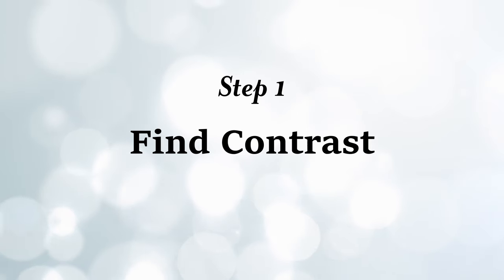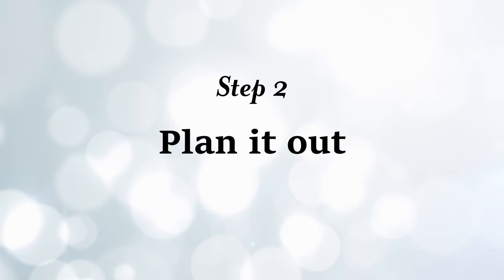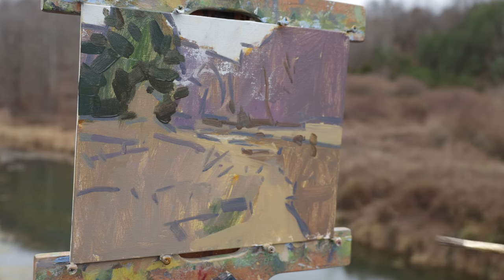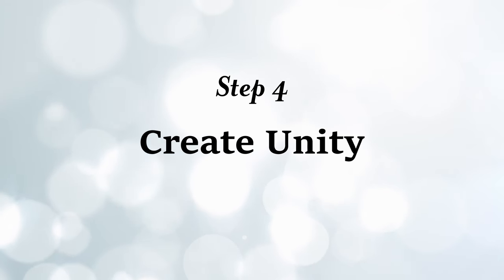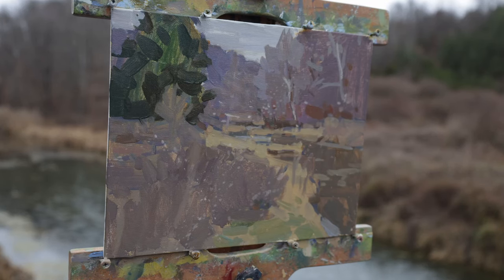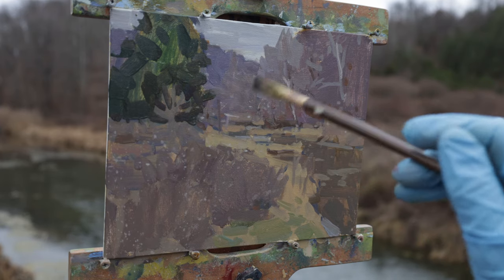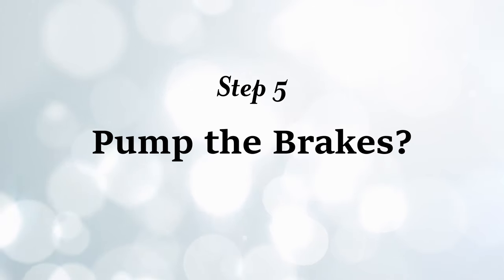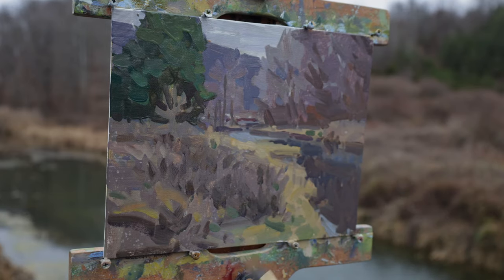It's a grey ugly day but you’re a plein air genius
🎨 Discover the beauty and challenges of plein air on a grey day! This video will show you how to capture the mood of a grey day in your outdoor painting in 5 easy steps. Unlock your artistic potential and embrace the beauty of every weather condition with this insightful tutorial.